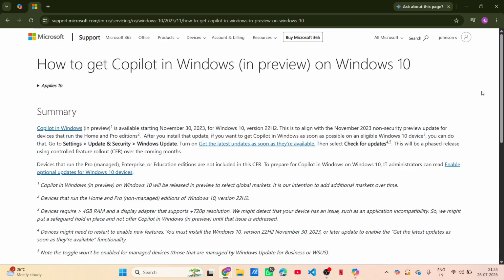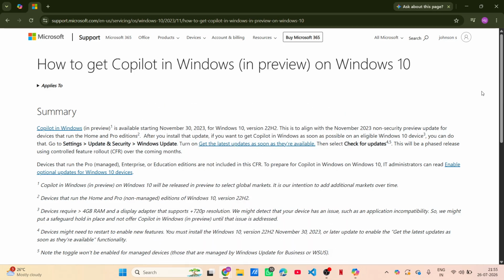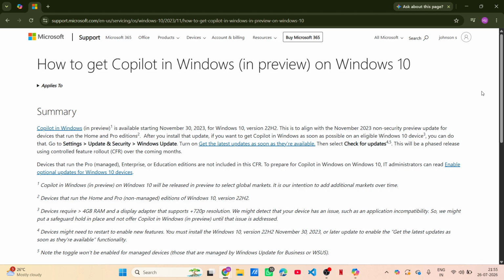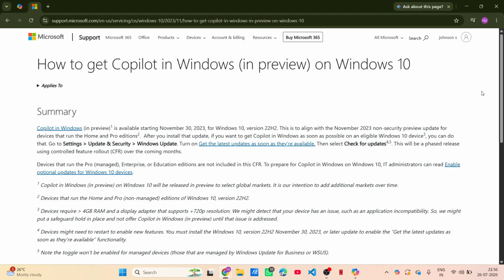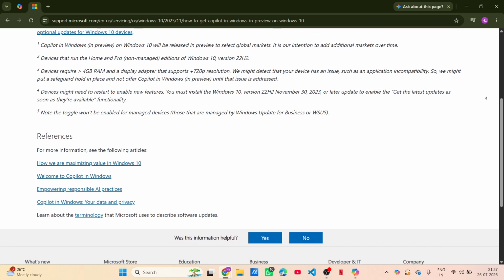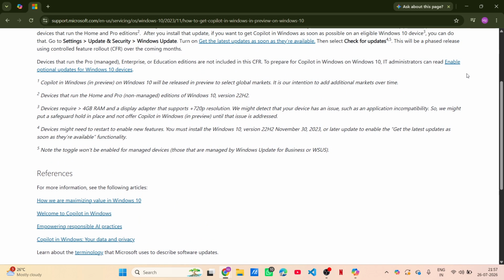How to Enable Copilot AI in Windows 10 (Step By Step) (2026 Guide)